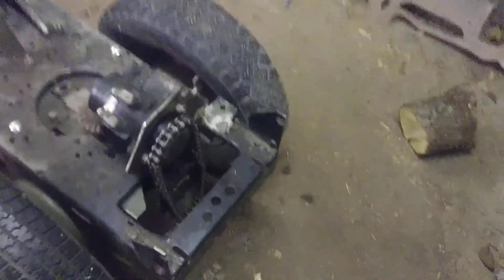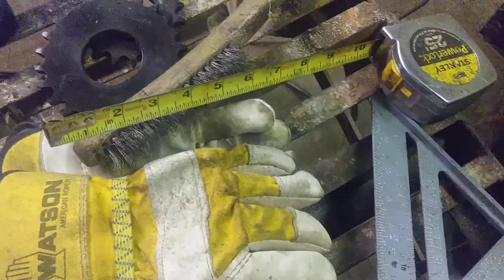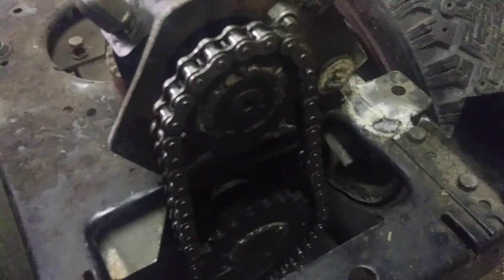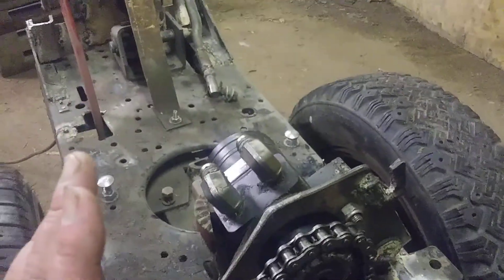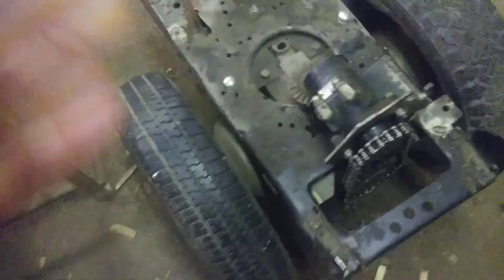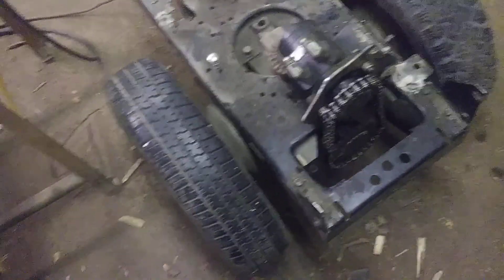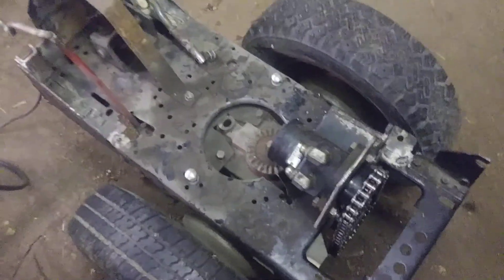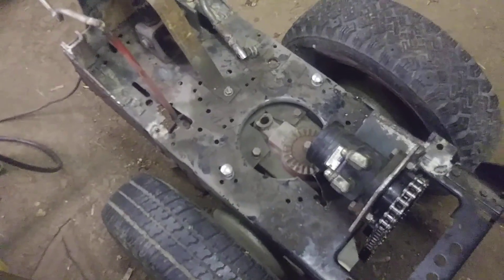Mini Digger Articulated Tractor Build Project # 15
Mini Articulated Tractor Build Project     Well mounted the hydraulic drive motor and bracket. Also got the chain fitted but still needs more work  and this is only the front half of tractor.